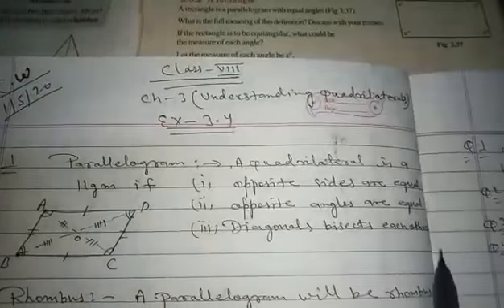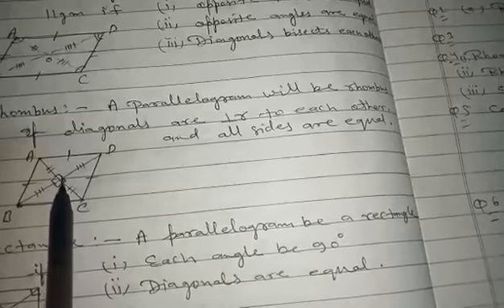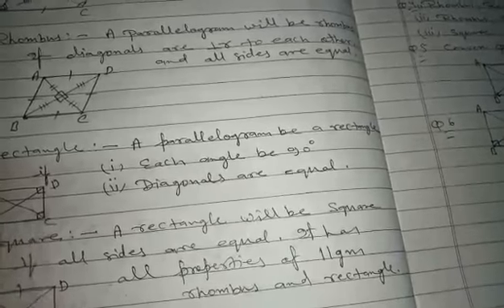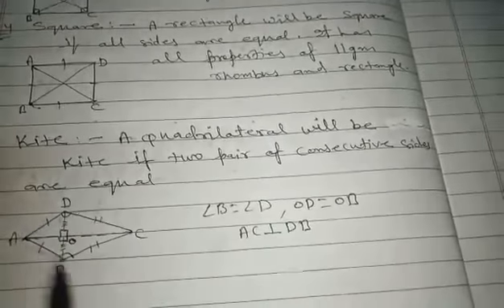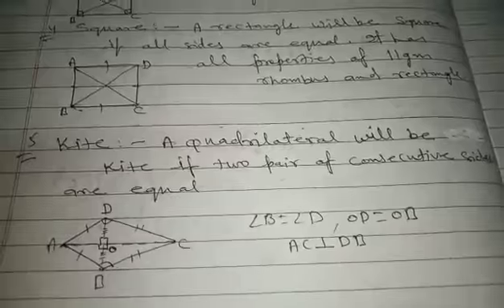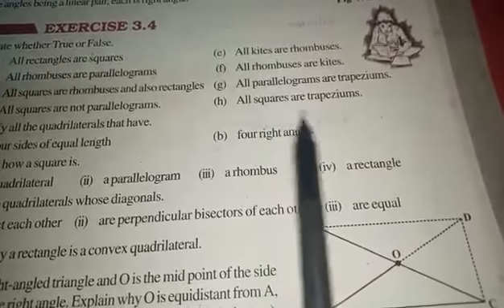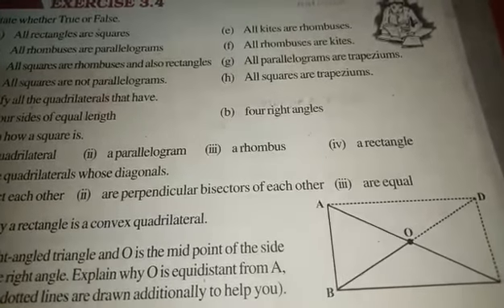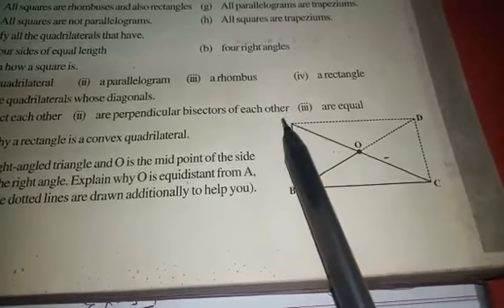Understanding quadrilateral class 8 exercise 3.4